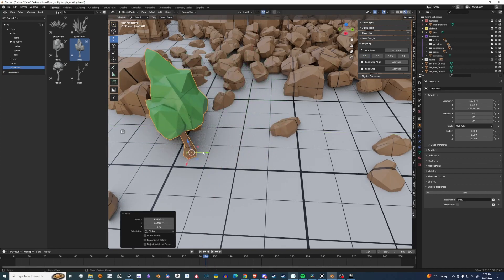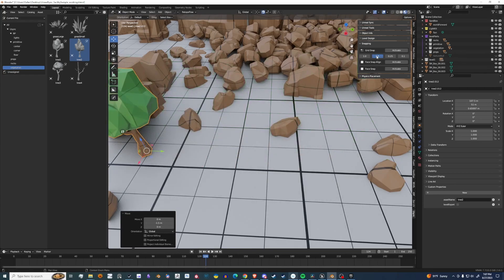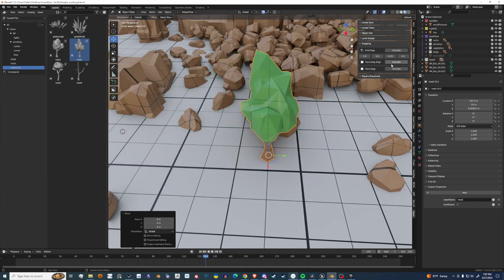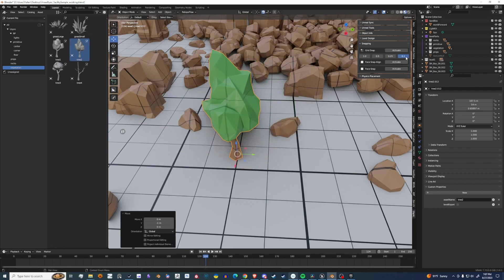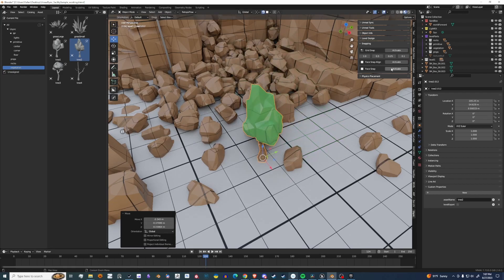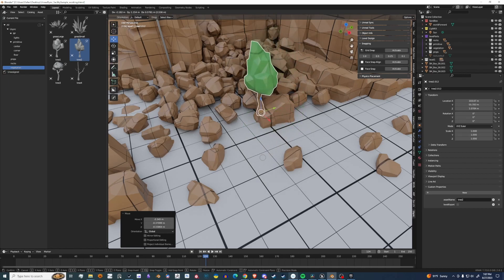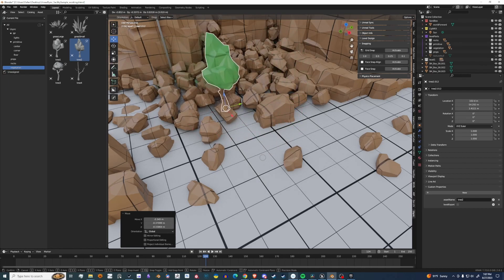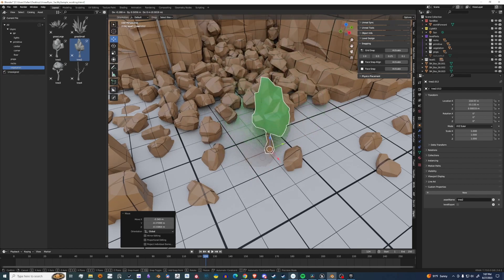USync - Snapping Panel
Easily synchronize your Blender level designs with Unreal Engine using a seamless Blender Addon requiring just two simple clicks.

Avalible at GumRoad! $35

Avalible at Blender Market Place! $45 (High Fees)